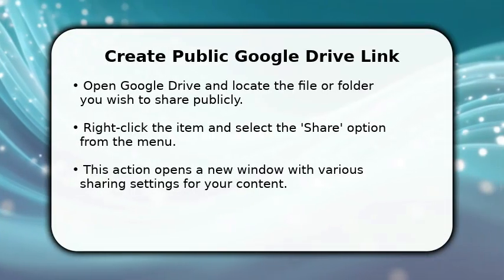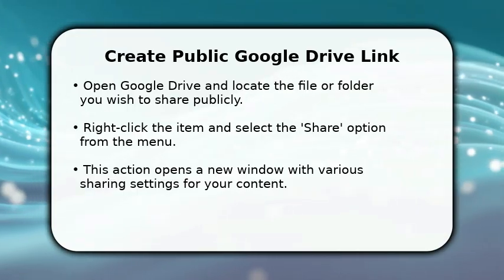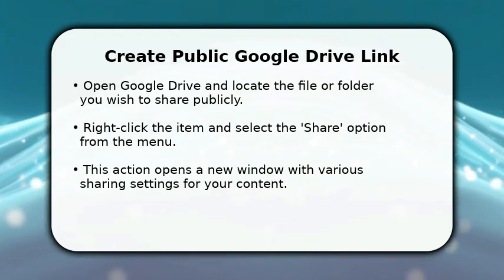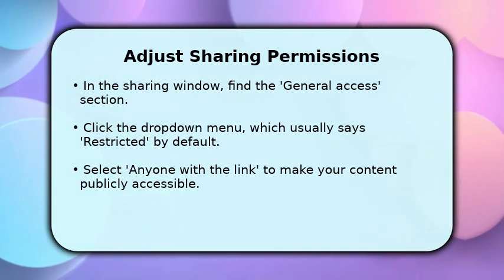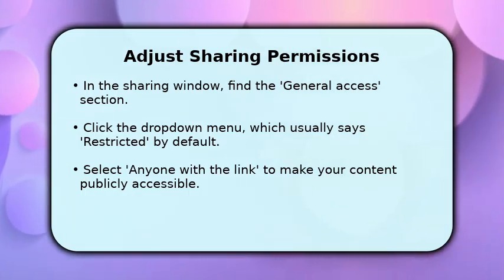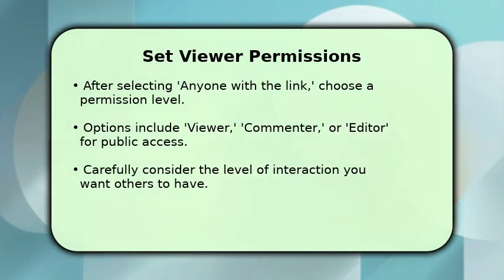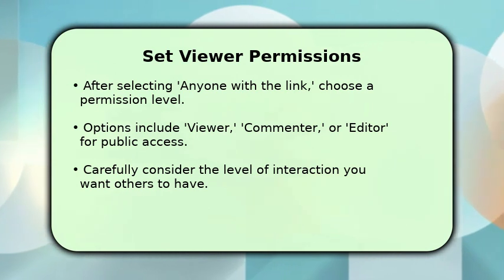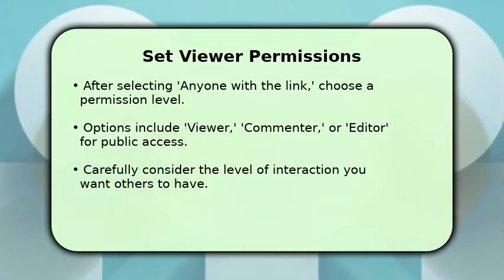How To Create Public Link In Google Drive - Step By Step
In this video, we will show you how to create a public link in Google Drive. This is a step-by-step guide that covers everything from creating a new folder to sharing it with others. Whether you're looking to share files with colleagues or friends, this tutorial has got you covered.